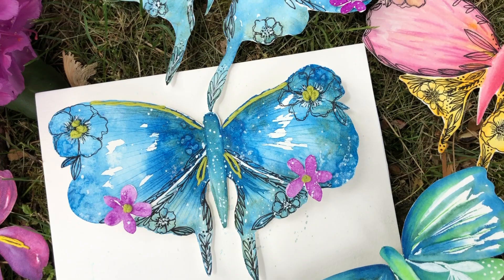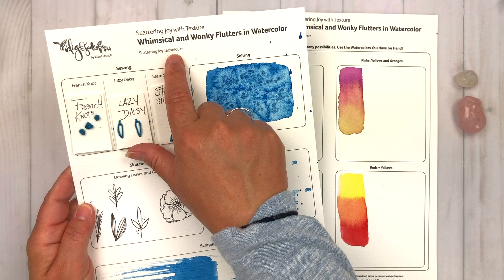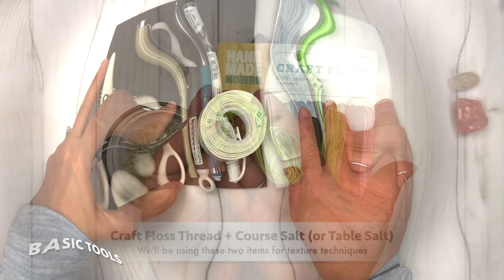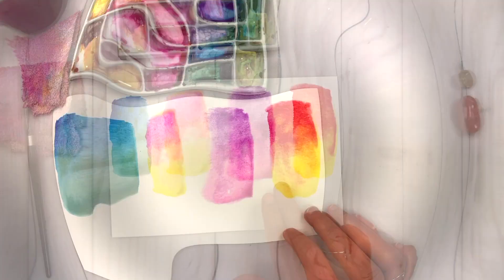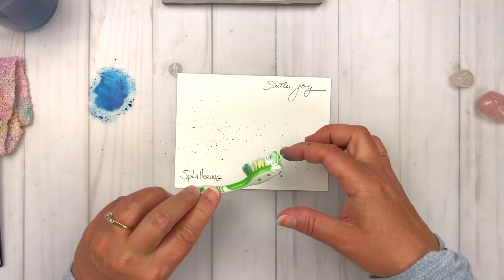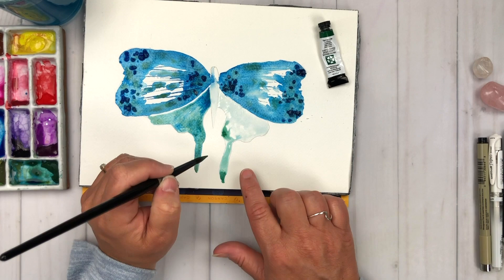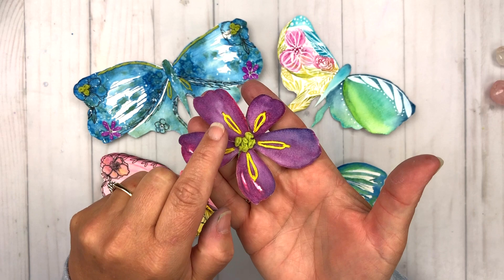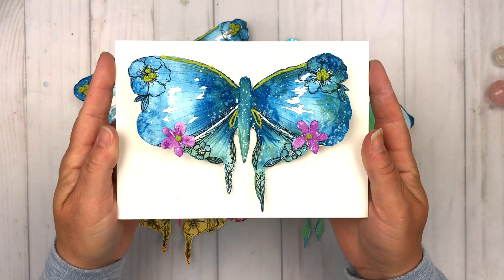Online Class: Painting Whimsical and Wonky Flutters in Watercolor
Hi Friends! Thanks so much for stopping by. I’m so grateful you’re here. I'm super excited to share my new online watercolor class offering.

Painting Whimsical and Wonky Flutters in Watercolor. enJOY a $5 discount on this course.

Tutorials, specials, new releases, NEW CLASSES, and more right to your inbox. Freebies shared monthly.